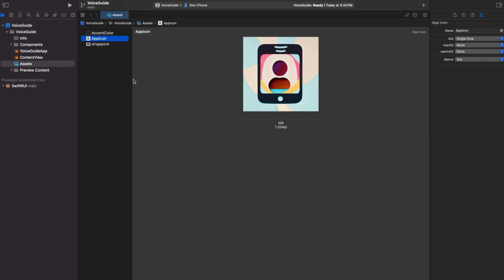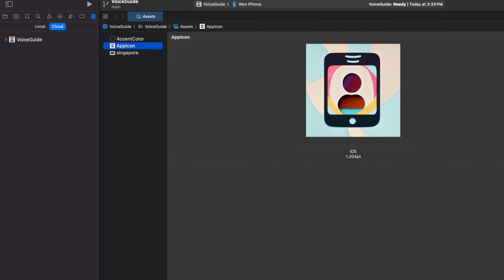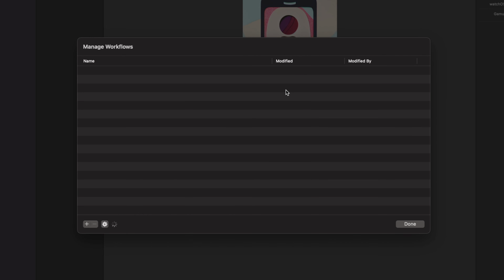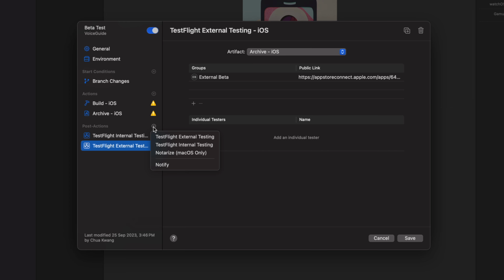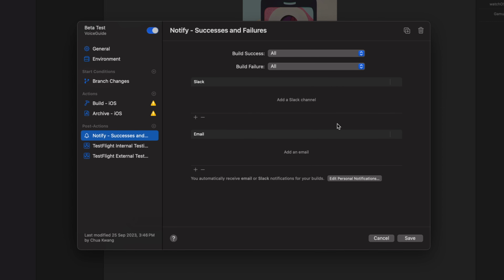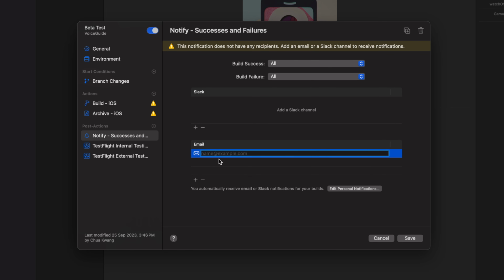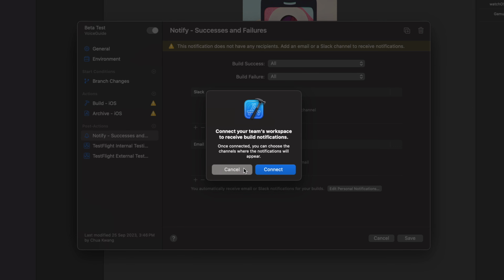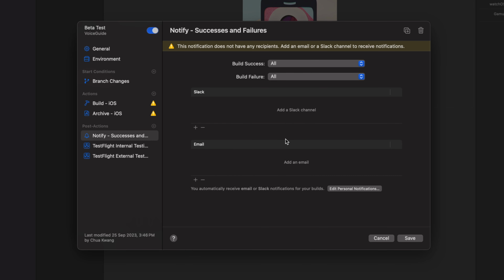Xcode Cloud to Notify via Email or Slack for Successes and Failures | Xcode Cloud 6/12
In this tutorial, you'll learn how to notify you via email or slack when a build is success or fail.

*🕛 Outline*
0:00 Introduction
0:29 Setup Post Action Notify